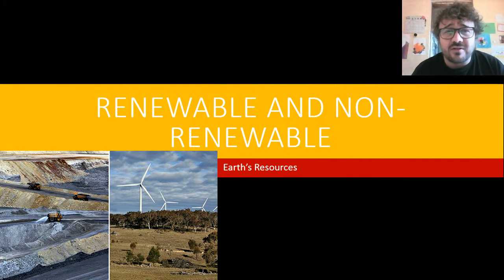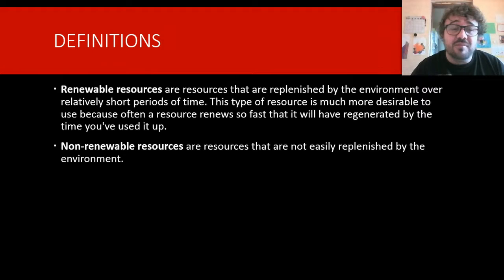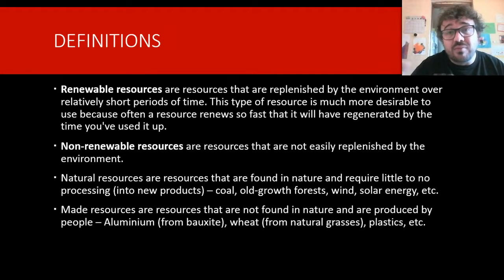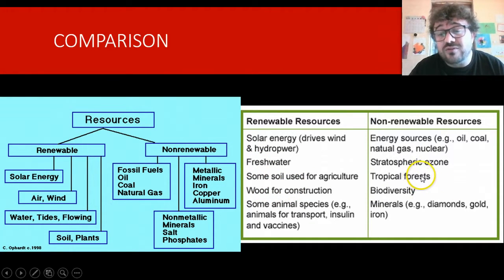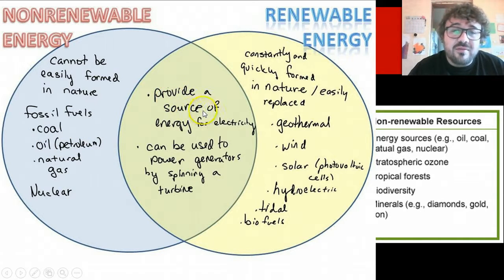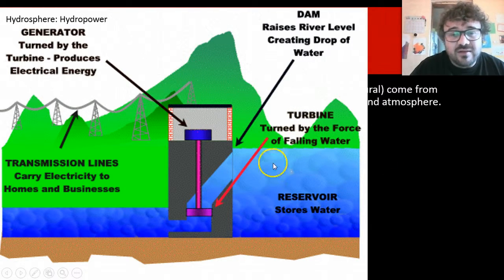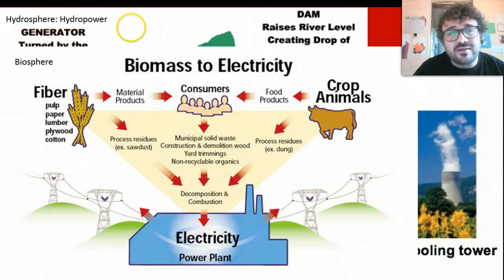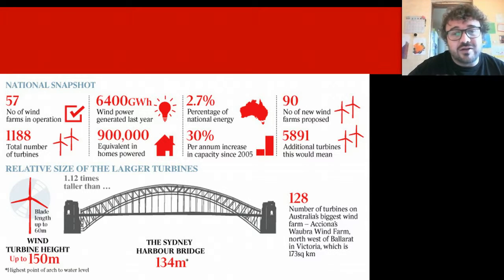Earth's Resources 01: Renewable and non renewable